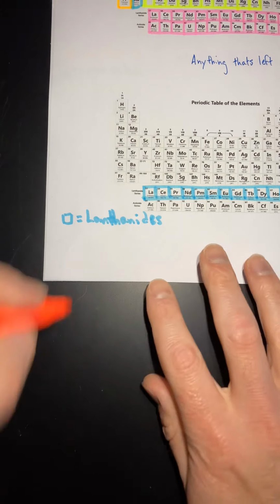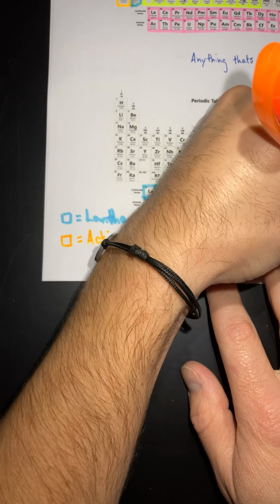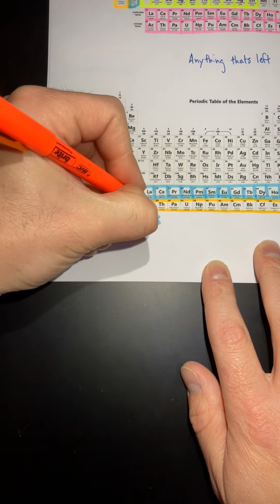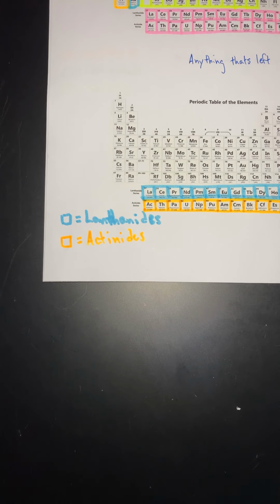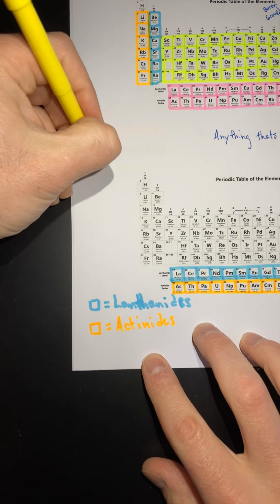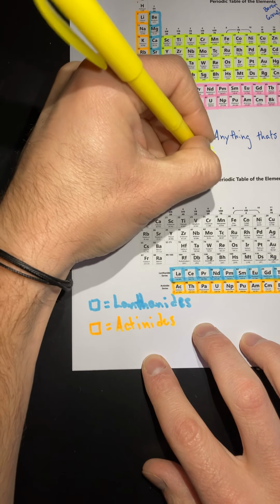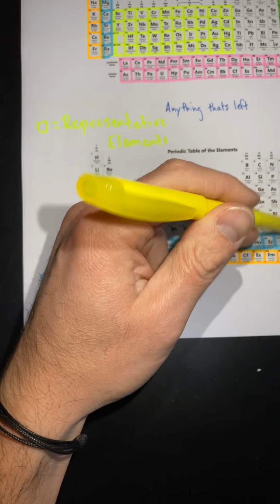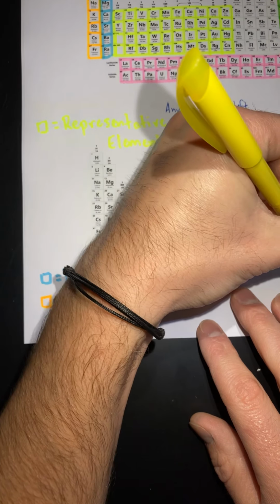Periodic Table Groups cont’d